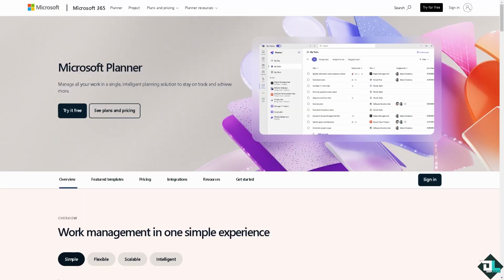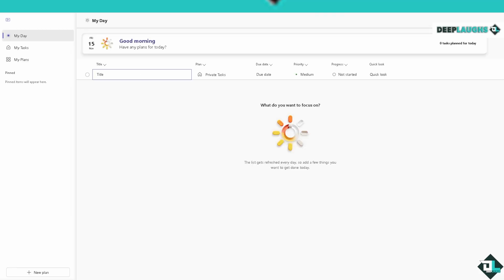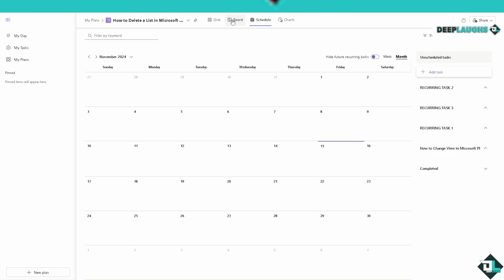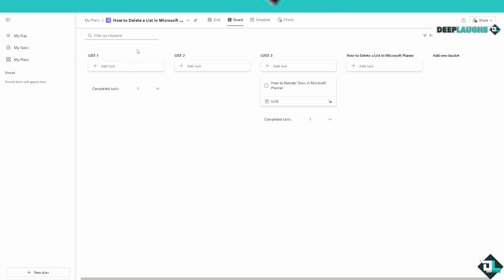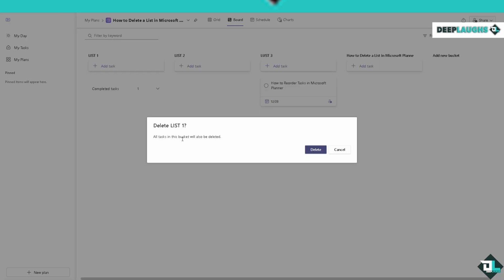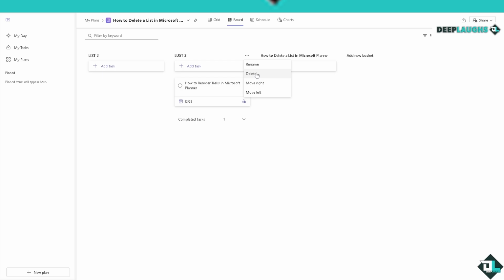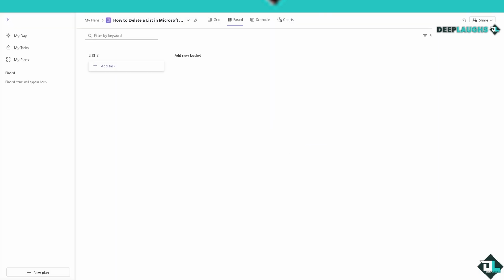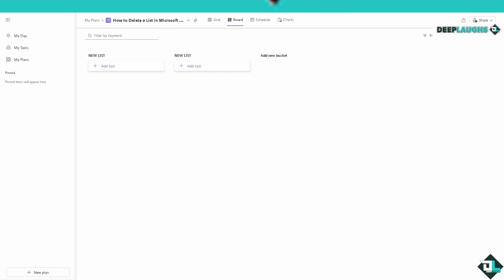How to Delete a List in Microsoft Planner (Full 2024 Guide)